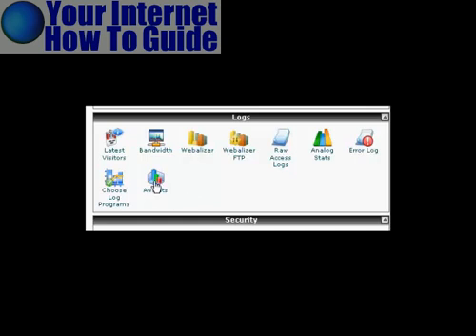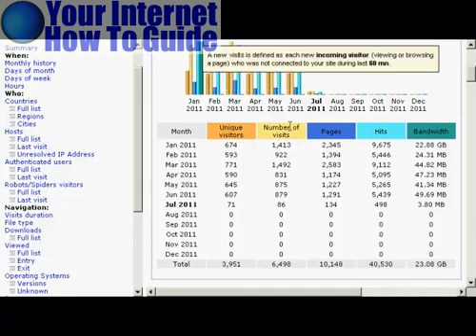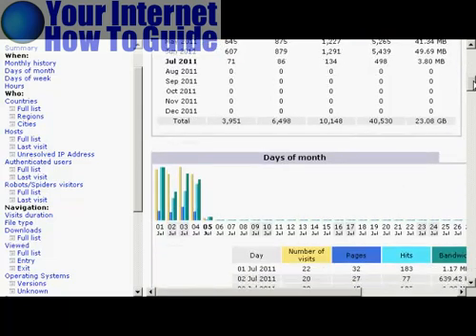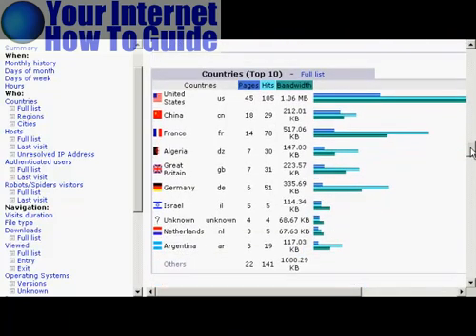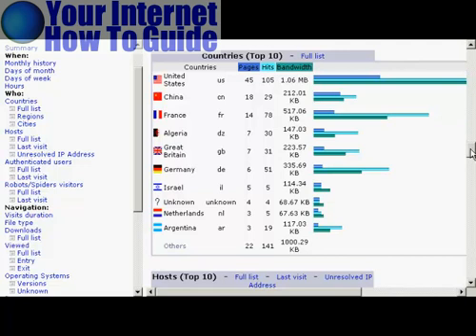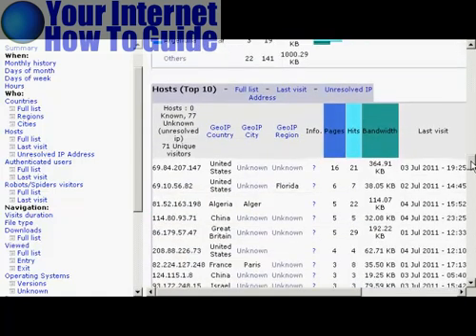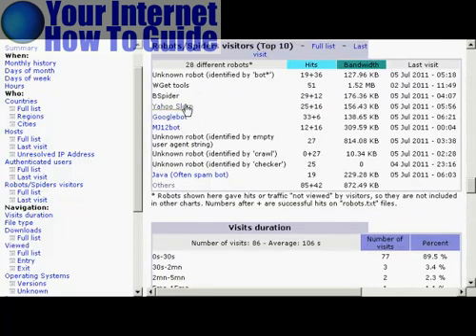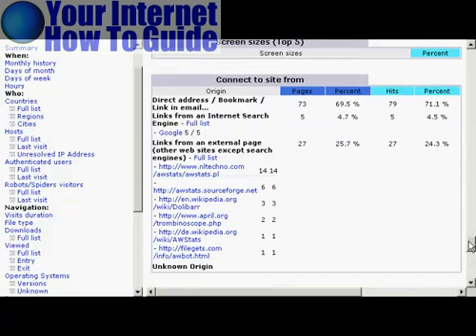check stats using awstats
how to check your stats on awstats